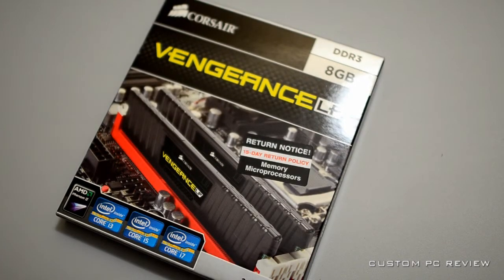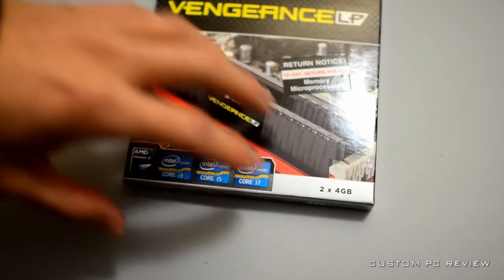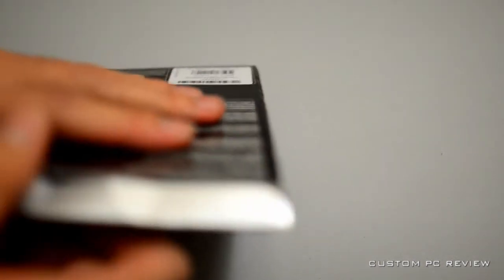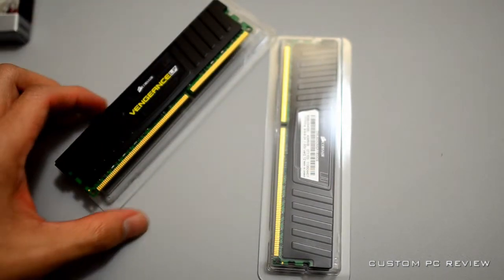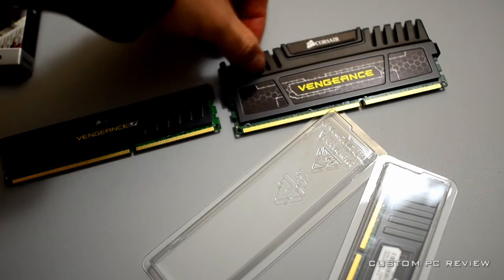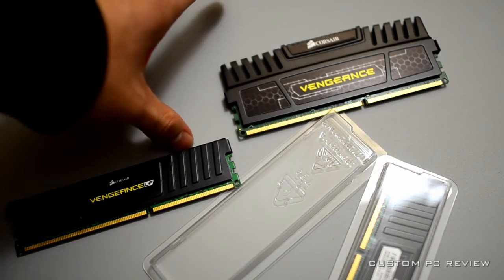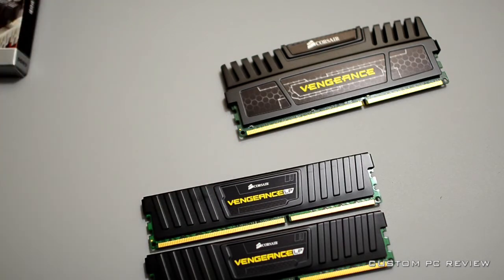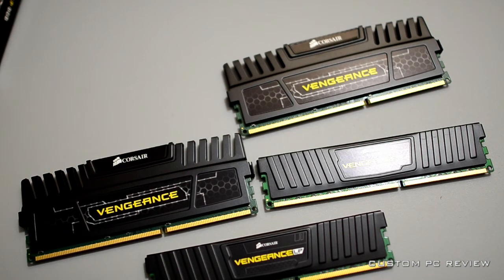[Unboxing] Corsair Vengeance DDR3 Low Profile Memory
I do a quick unboxing of the Corsair Vengeance DDR3 Low Profile Memory and I show you the ram heatsink size difference vs the original Corsair Vengeance DDR3 memory.